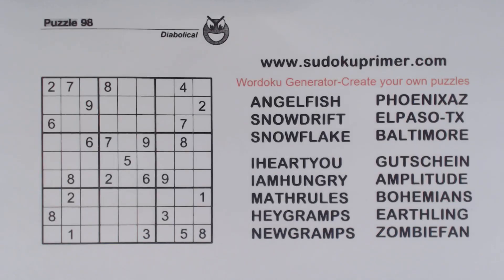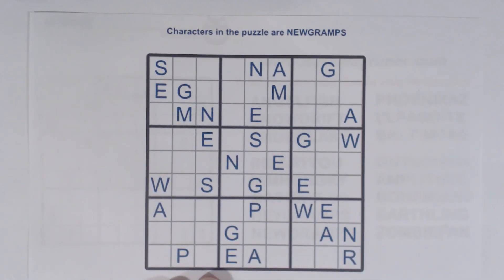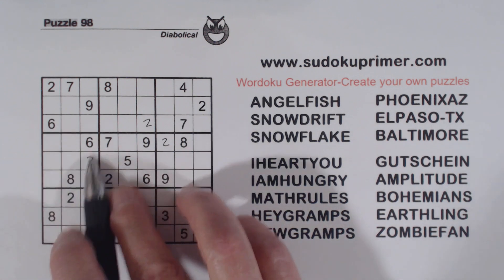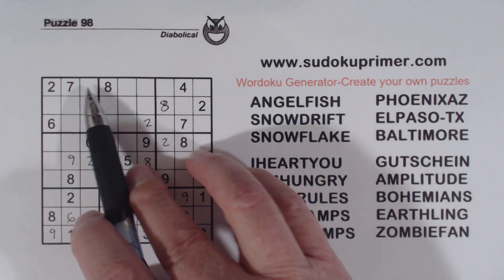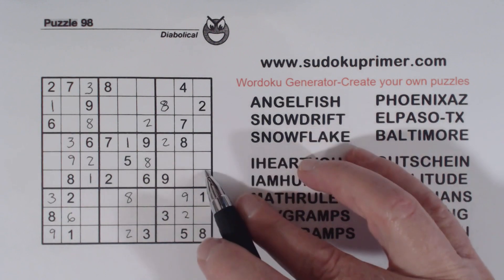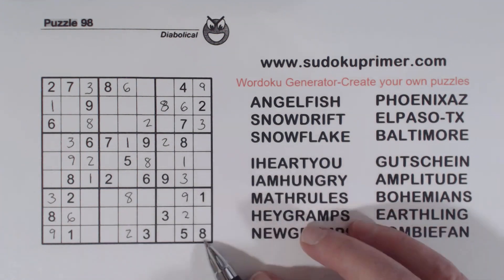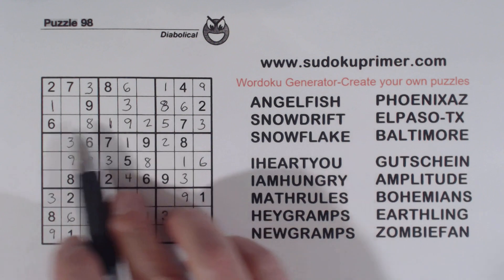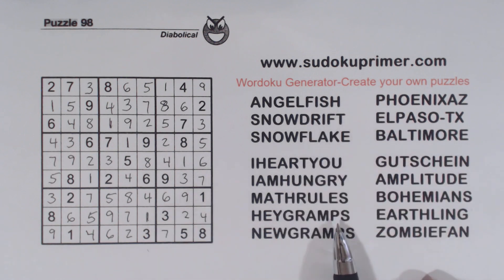Sudoku Primer 313 - Using The Gate Pattern and Twins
Learn how to use both the gate pattern and twins to solve a diabolical puzzle.  You also find out how to create your own free wordoku puzzles that you can print.